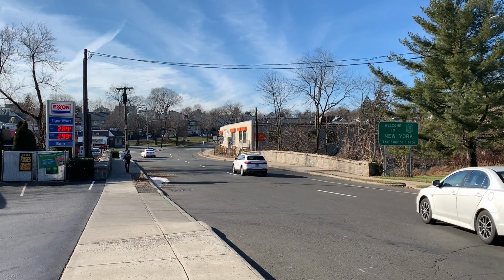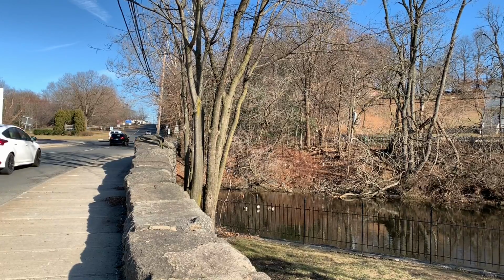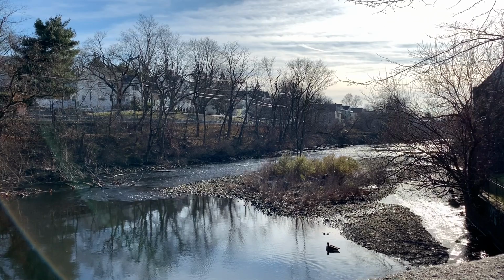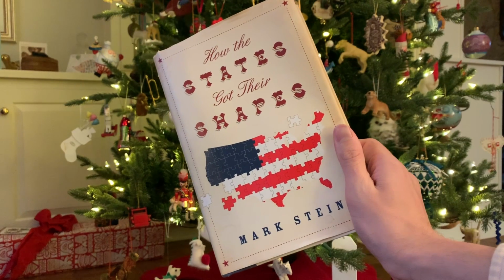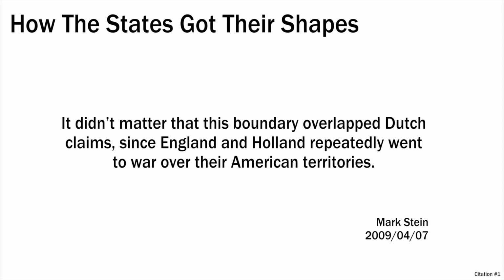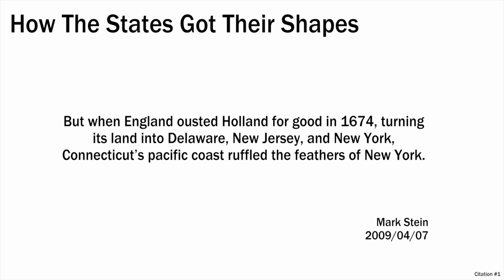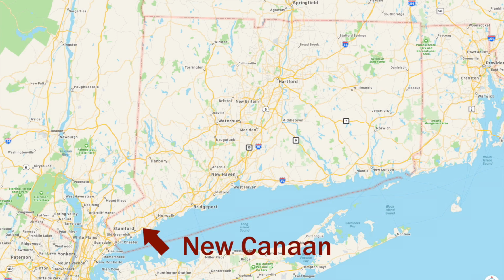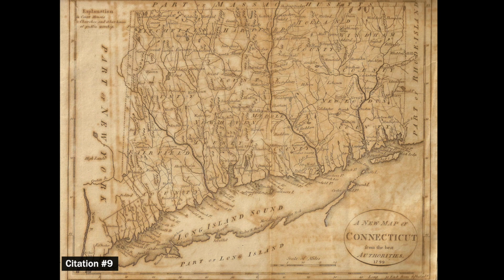There's a "panhandle" in CT's southwestern border. Why does it exist? | interseCTion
If you take a look at a map of Connecticut, you'll likely immediately notice its southwestern corner. This part of CT's border, known as the panhandle, is an incredibly iconic part of the state's shape, but many people do not know why it exists.

To explore further, Mieum Media sat down with Robert Marchant, reporter and author, who is an expert on the history of southern Connecticut. He explained the intriguing history of how CT gained its most recognizable border-related feature.

Citations:

#1: Stein, Mark. How the States Got Their Shapes. HarperCollins, 2009, p. 47.

#2:  "Westchester: History of an Iconic Suburb by Robert Marchant." Amazon Smile, 28 Dec. 2018, Accessed 2 Jan. 2019.

#3: Baron, Robert. "Surveying Connecticut’s Borders." ConnecticutHistory.org, 2012, Accessed 2 Jan. 2019.

#4: "Why does Connecticut have a "panhandle" that extends westward toward New York?" LibGuides, Accessed 2 Jan. 2019.

#5: Maps.app, Apple, Accessed 26 Dec. 2018.  I used screenshots from Apple's Map application.

#6: "The Definition of Oblong." Dictionary.com, Accessed 2 Jan. 2019.

#7: Frisbie, Richard. "Connecticut History." HopeFarm Press, 1996,

#8: Levine, David. "The Oblong in Pawling: A History of a Quaker Hill Community in the Hudson Valley." Hudson Valley Magazine, 24 Dec. 2012, Accessed 2 Jan. 2019.

#9: "Low's Encyclopaedia - Map of Connecticut 1799." Wikimedia Commons, 1 Jan. 2014, Accessed 2 Jan. 2019.

#10: Wood, Steve. "CT-NY-MA Tri-Point." CTMQ, 30 May 2016, Accessed 2 Jan. 2019.

#11: Outro Song: “Fill Me In” by Atwaters featuring Yeon Used with artist’s consent. The contents and views of this video may not necessarily be shared with the artist.